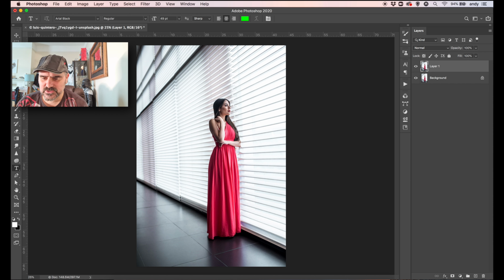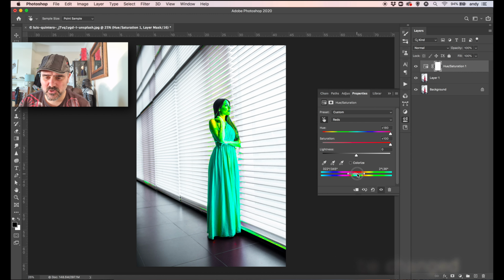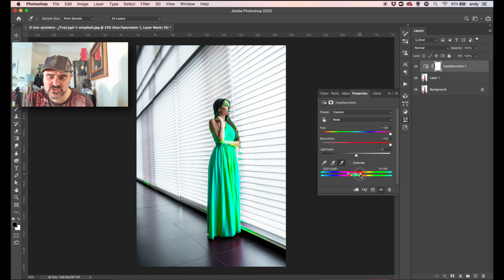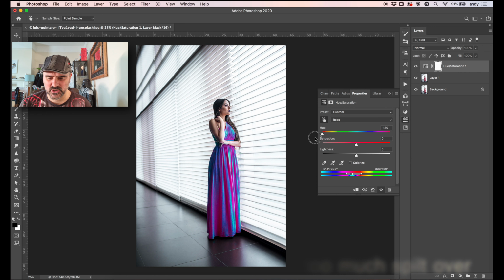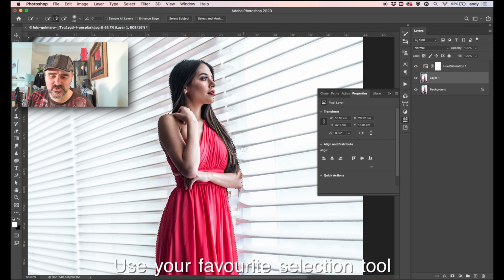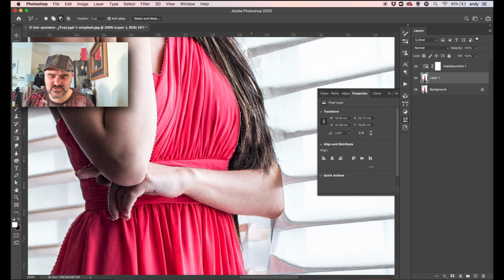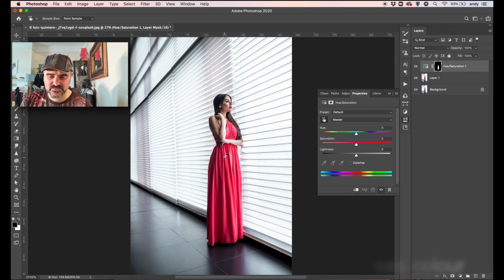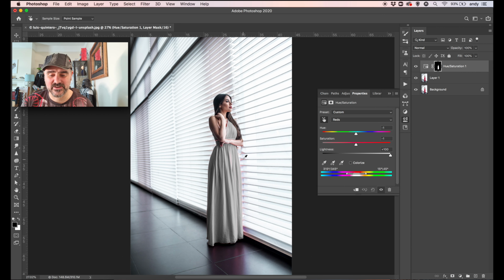Turn Any Color to ANY COLOR with One Adjustment Layer in Photoshop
Change the Color of Anything to Anything in Photoshop! Learn how to selectively use the Hue/Saturation Adjustment Layer to Target and Change Colors easily.